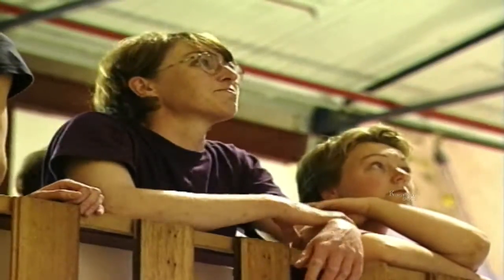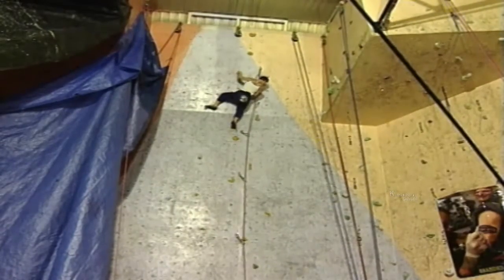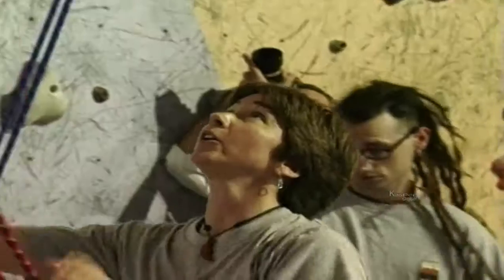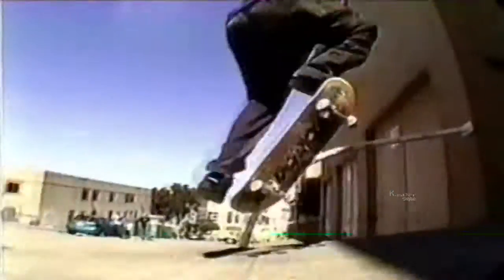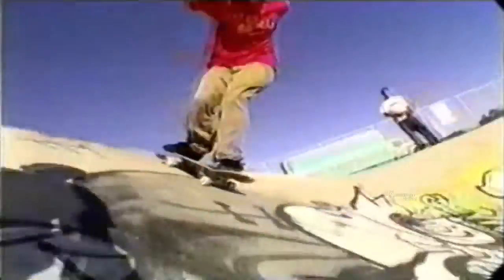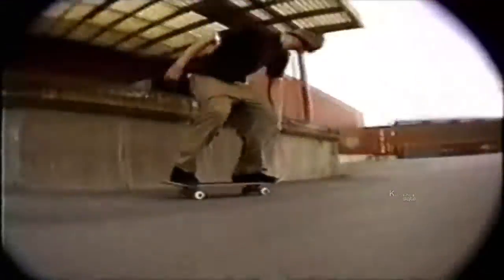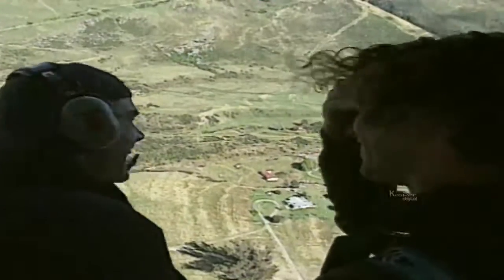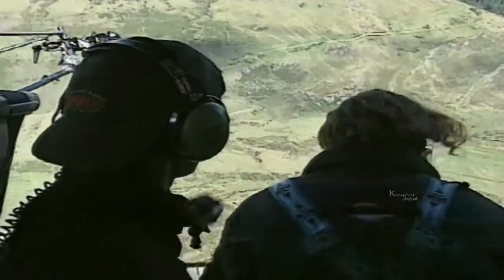Fearless | Episode 16 | Global Entertainment